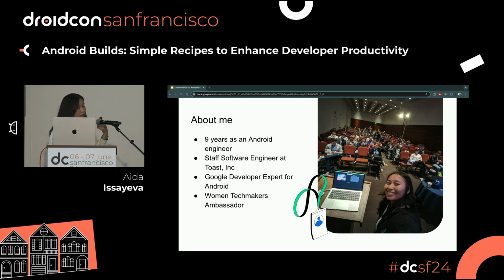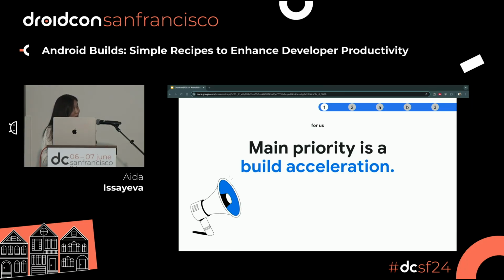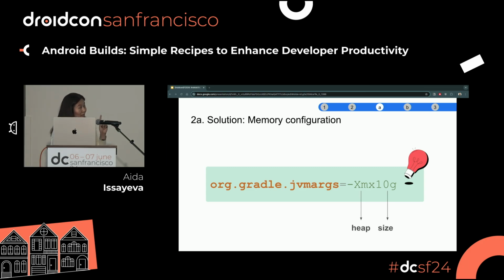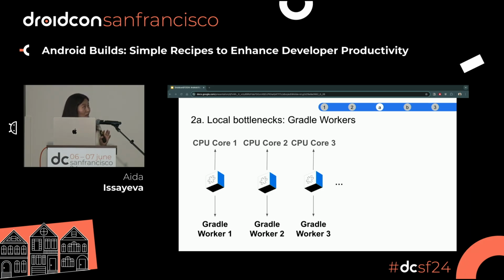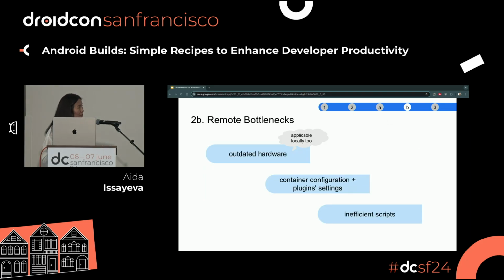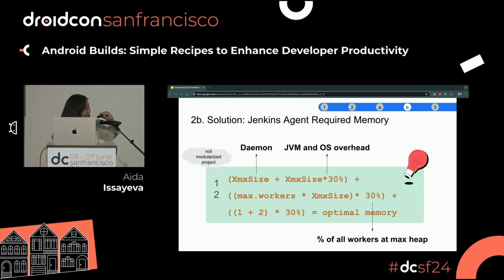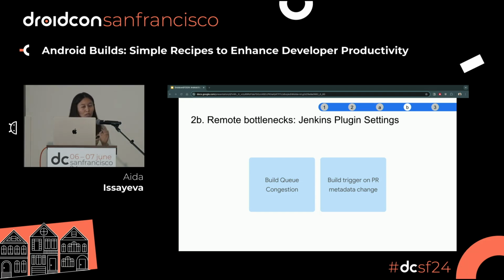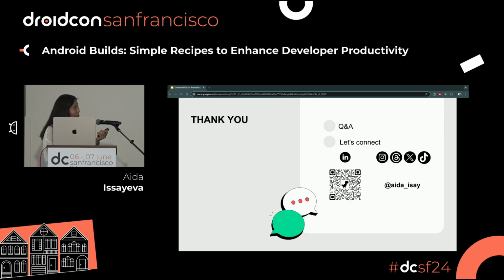Simple Recipes to Enhance Developer Productivity - Aida Issayeva | droidcon San Francisco 2024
🎤 Talk: Android Builds: Simple Recipes to Enhance Developer Productivity
👤 Speaker: Aida Issayeva
📍 Event: droidcon San Francisco 2024
📅 Date: June 6th - 7th 2024